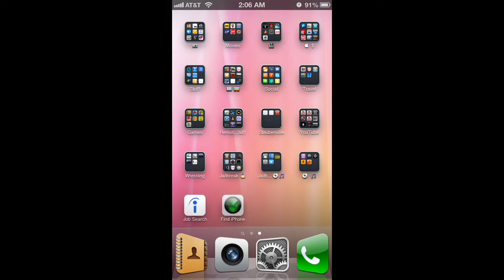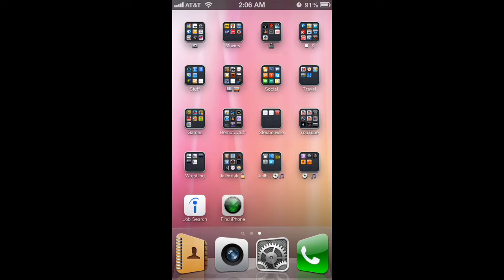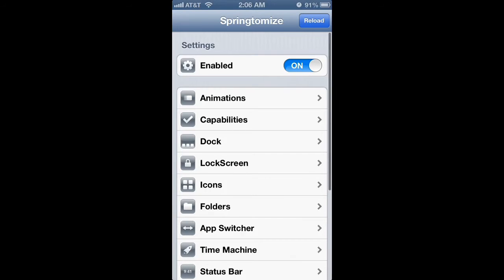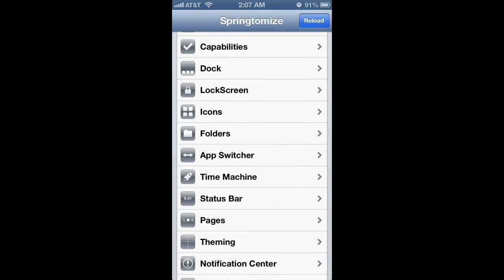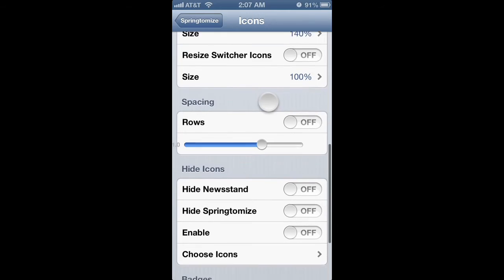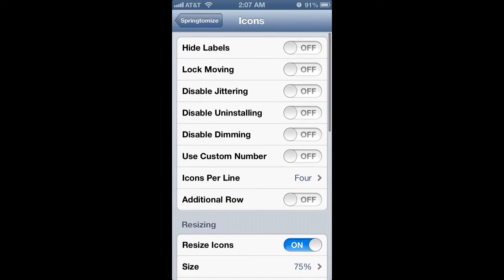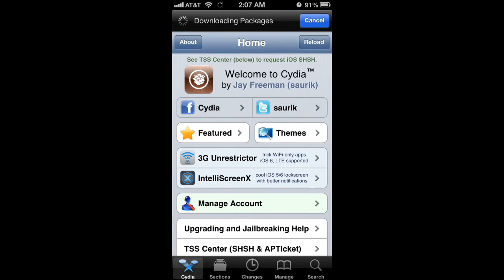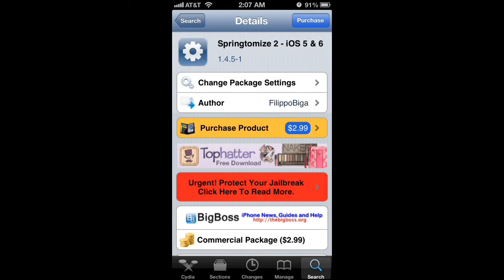Custom Icons and Dock Springtomize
cydia://package/com.filippobiga.springtomize2

This is for a jailbroken iphone